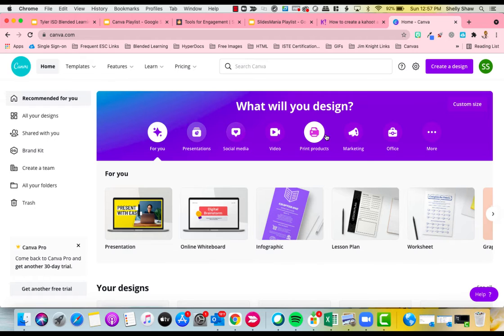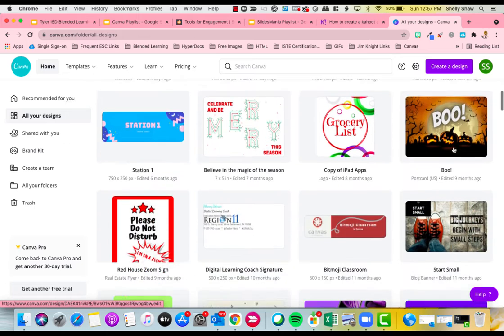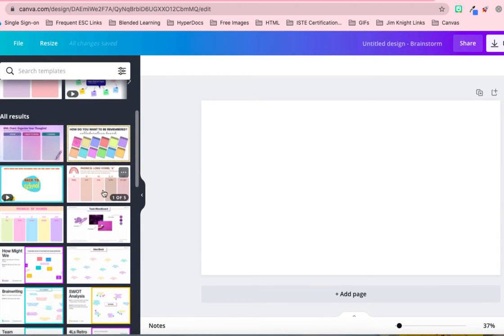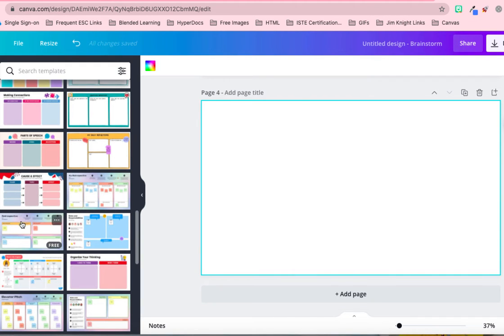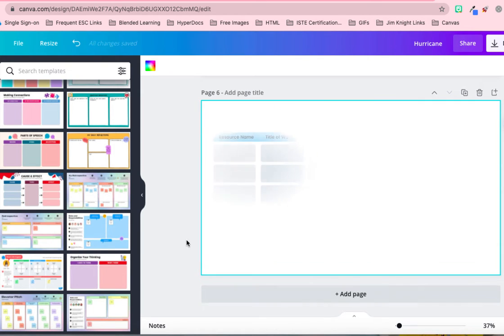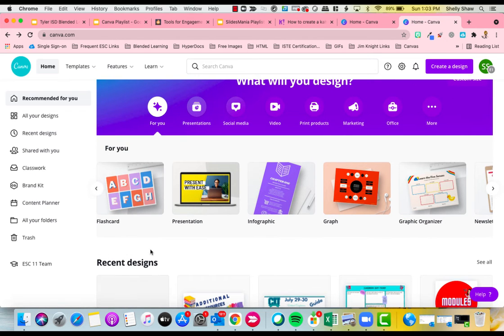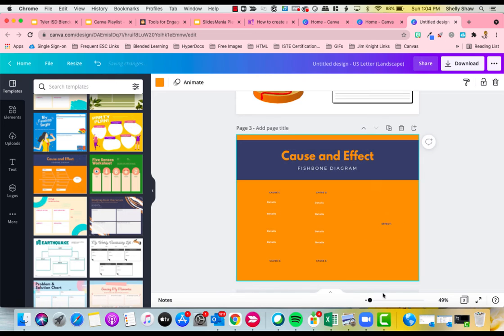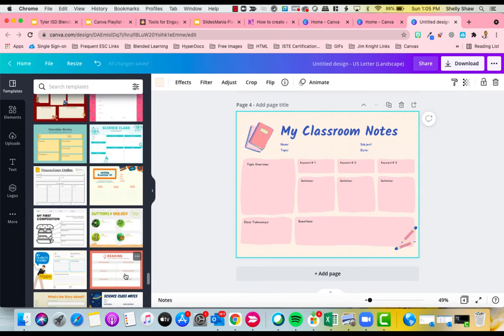Intro to Canva